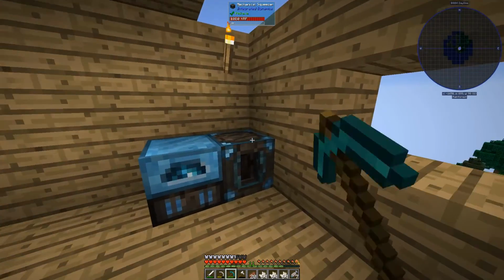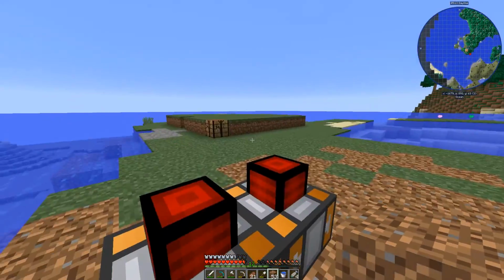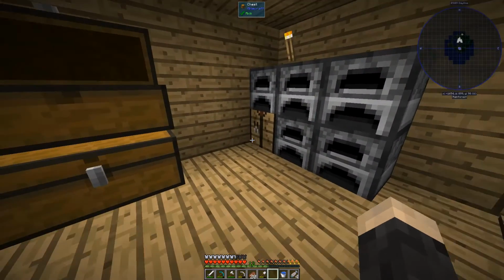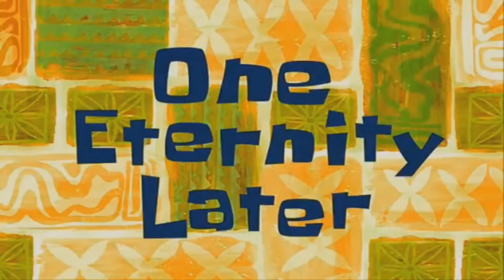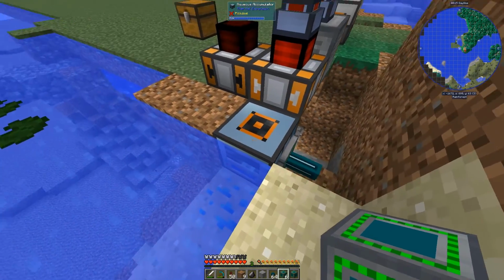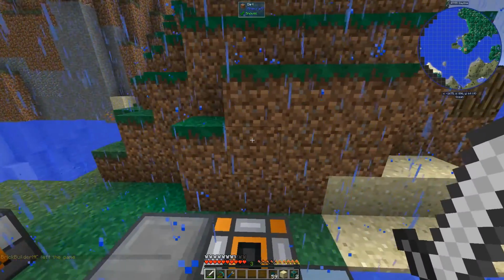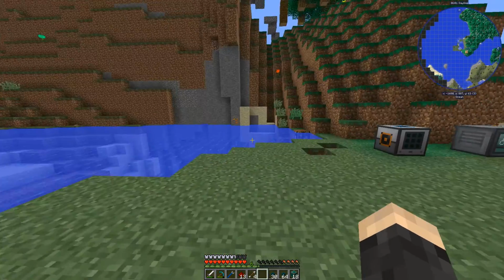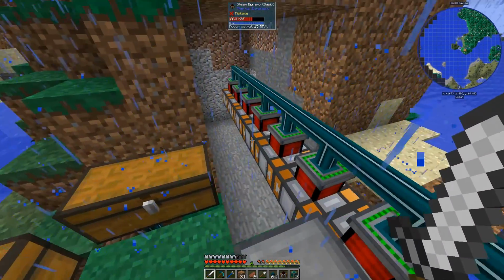Thermal Expanding! | iCraft Modded SMP Episode 2 | Stream Highlights!